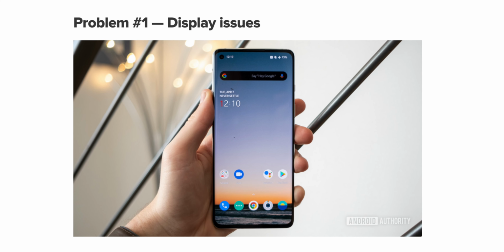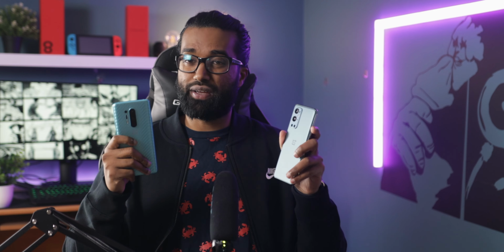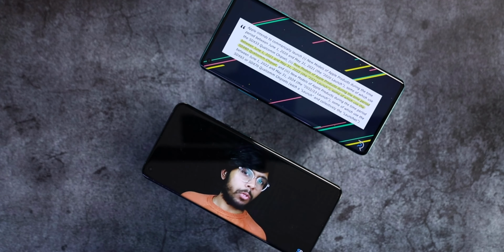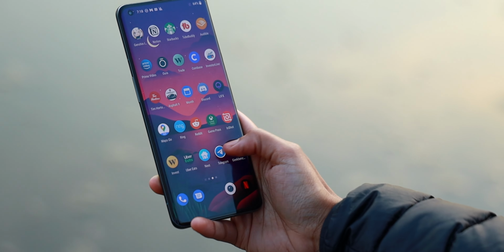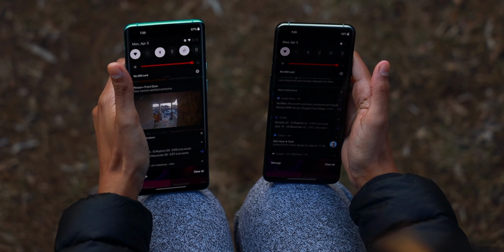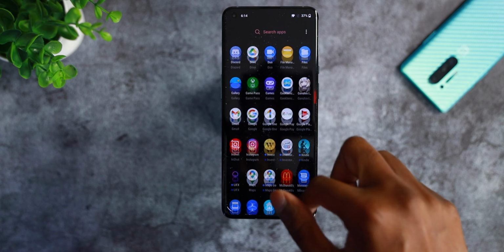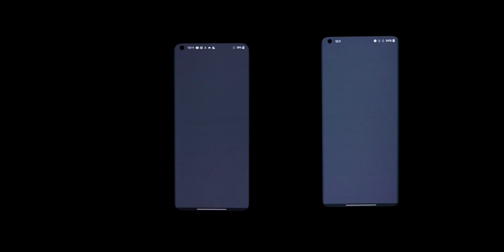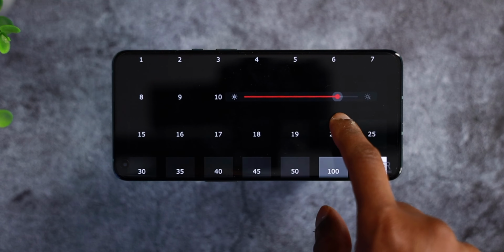OnePlus 9 Pro Display Review - Any Display Issues?!...| Green Tint, Black Bar, Black Crush Test!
The OnePlus 9 Pro has a fantastic display this year, but the question is are there any display issues on the OnePlus 9 Pro. In this video we test the OnePlus 9 Pro and review the display to see if there are any Green Tint, Black Bar or Black Crush issues.

OnePlus 9 Pro
OnePlus 8 Pro

Cases OnePlus 9 Pro -
Spigen Tough Armor
Poetic Affinity Case
Ringke Fusion X Case
Caseology Parallax Case
Spigen Ultra Hybrid
Spigen Liquid Armor

- Amazon Store Front for Tech I recommend & Camera Equipment I Use!

0:00 - Intro
2:15 - Display Specs
2:54 - Hyper Touch
3:16 - Screen Size
4:08 - Display Brightness
4:52 - Curved Display
5:18 - Finger Print Scanner
5:42- Green Tinit & Black Bar Test
6:37 - Black Crush Test
7:15 - Conclusion

*YouTube Equipment/Camera Gear*
Main Camera Canon EOS R
Broll Main Lens
Main A Roll Lens
Secondary Broll Lens
Main Laptop